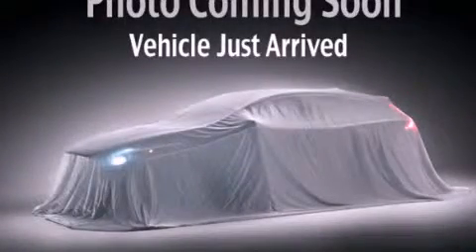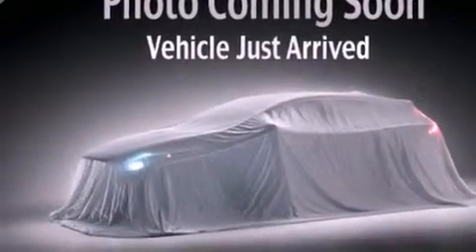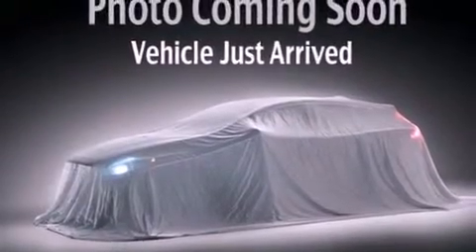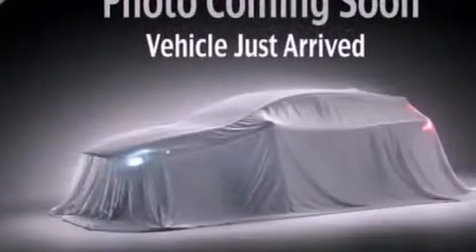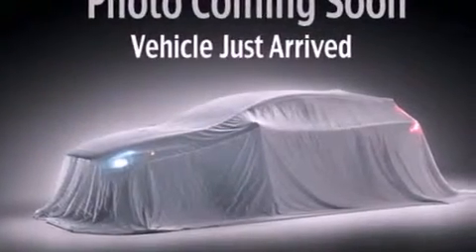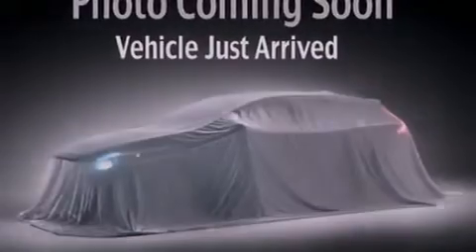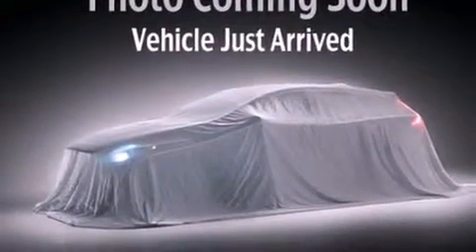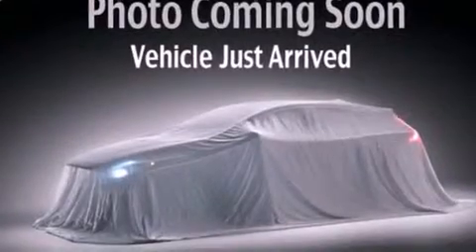2013 Kia Soul Tacoma WA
Year : 2013

 Make : Kia

 Model : Soul

 Engine : 2.0L I4

 Trans . : 6 Spd Automatic

 Exterior : Alien Green

 Interior : Black

 111 Valley Ave NE

 2013 Kia Soul Puyallup WA